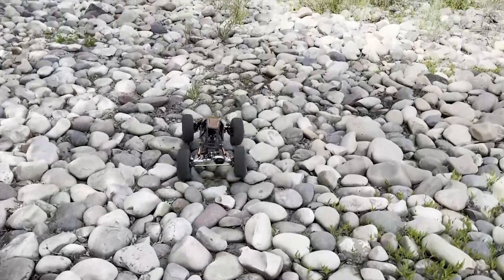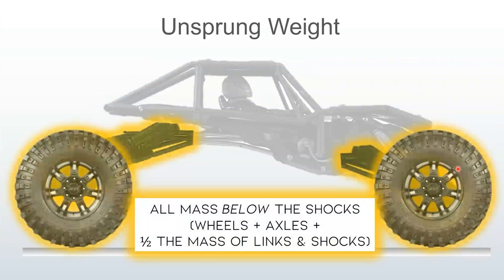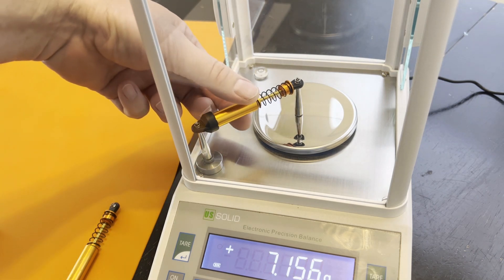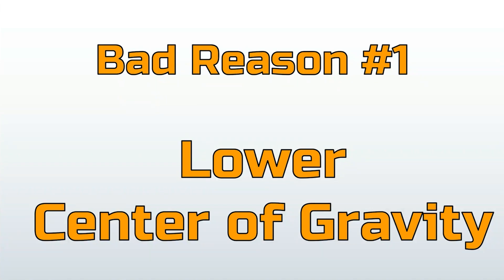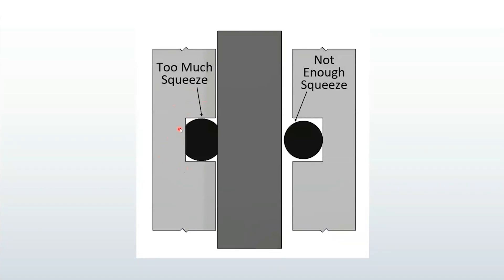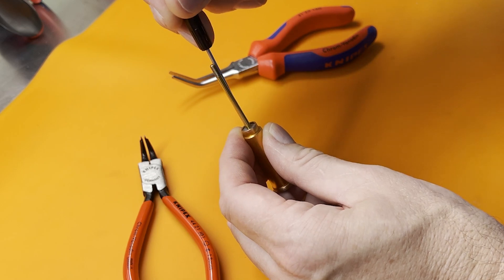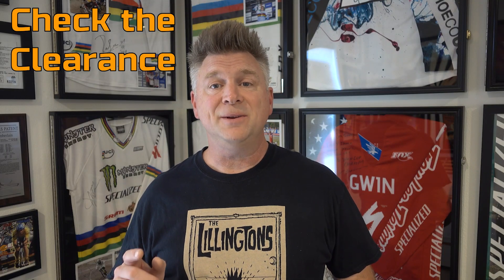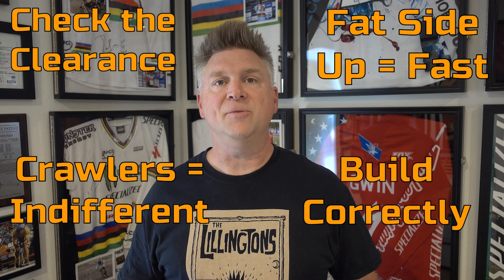Shock Orientation - Up or Down?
Which direction should you mount a shock – fat or skinny side up?
PLUS - leak proof shock building technique.

00:00 Intro
00:20 The Great Debate
01:07 Clearance
02:22 Unsprung Weight
03:48 Center of Gravity
07:04 Oil Leaks
08:09 O-Rings
09:17 Best Assembly Method
12:06 Air Bubbles
13:20 Oil on Both Sides
14:33 What Did We Learn?

I ONLY post links to tools I own and purchased with my own money.

Knipex Straight Pliers
Knipes Curved Pliers
Knipex CirClip Pliers (be sure to get the right size)

Other Sick Pliers

Parallel Jaws – SOOO useful

Wire Strippers

Servo Wire Crimpers